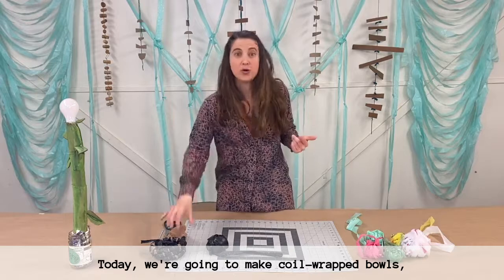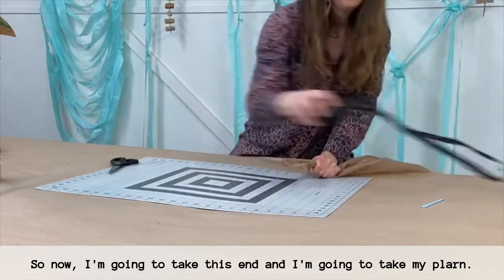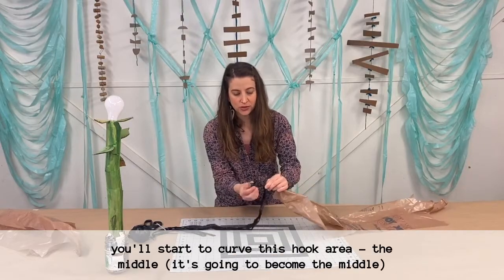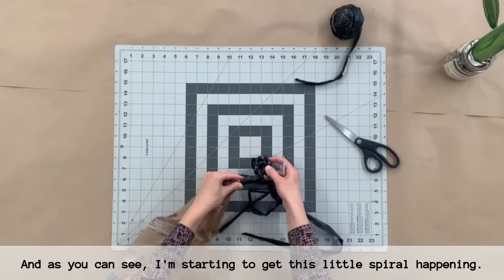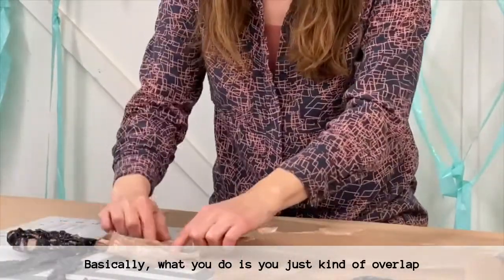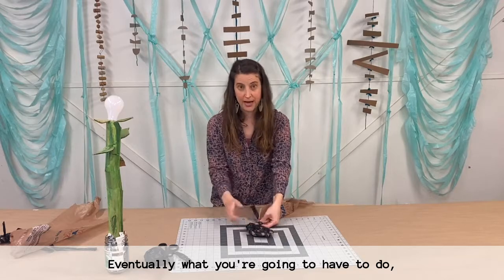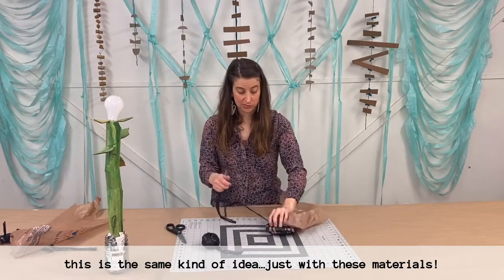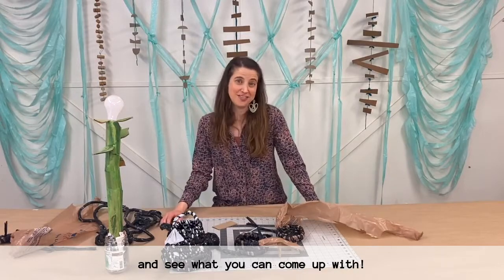The Roots of Reuse (Episode 2): How to Make a Vessel or Sculpture Using Plastic Bags!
Thanks for joining us for the second episode of The Roots of Reuse, where we show you how to make coil-wrapped bowls, vessels and other sculptural items from plarn (AKA "plastic bag yarn")!

OVERVIEW: This six-episode series teaches kids and families creative reuse skills and shares great projects you can make at home using recycled materials - all while learning about how to lessen your environmental impact and help save our planet!

TIMESTAMPS:
0:17 intro to project
1:00 materials and supplies
1:52 how to make the "core"
4:22 how to make the "coil"
7:38 how to build "the wall"
9:26 Wrap-up and Project Overview

CREDITS:
Teaching Artist: Jamia Weir
Filming: Allegra Bick-Maurischat, Erinn Bone, Christine Spehar
Editing: Christine Spehar
Concept & Production: Allegra Bick-Maurischat, Christine Spehar

Filmed at ArtsGarageL.A with special thanks to Cameron Taylor-Brown
Project funded by The California Arts Council (Artists in Schools Grant)

c. RuckusRoots 2021